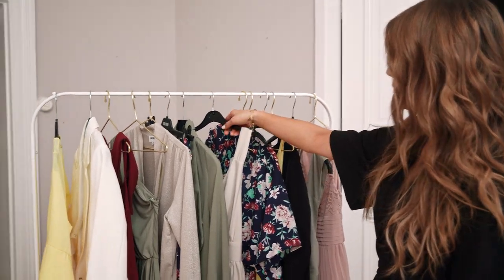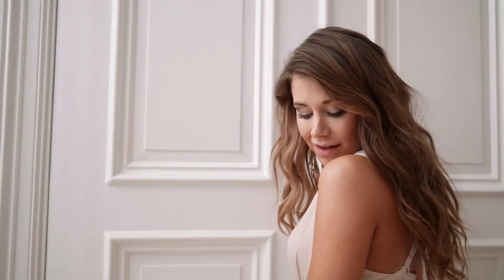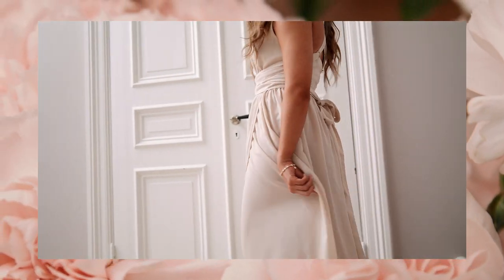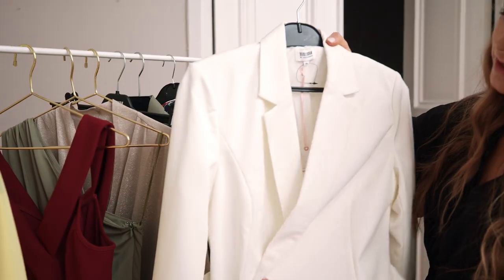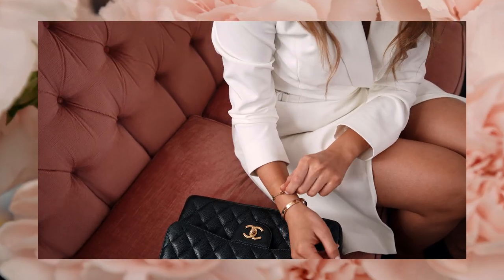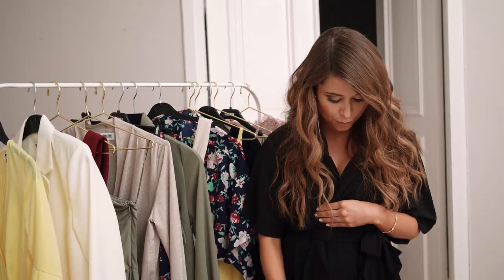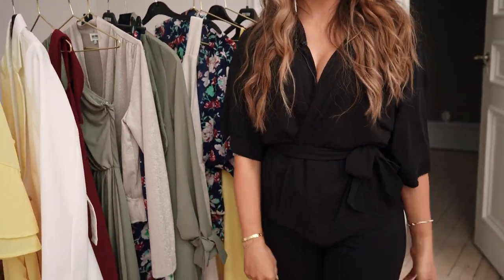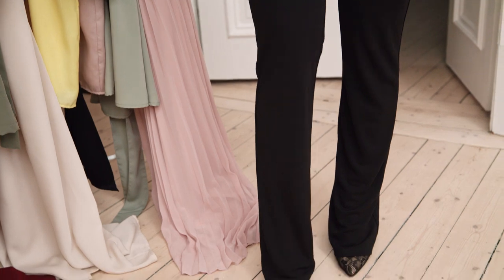Collaboration | Mariannan for Bubbleroom | 2019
See full campaign here:

21th of February - the launch of  our first collaboration with one of Finlands largest fashion influencer, Marianna Mäkelä!

An inspirational collection for the girl that is classy, feminine and want to wear clothes that feel effortless!

Bubbleroom ♥